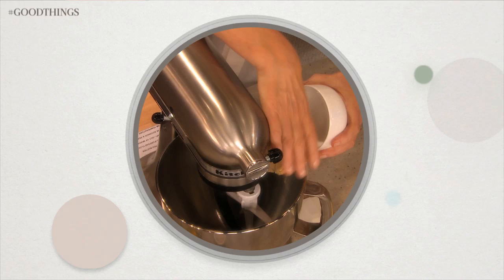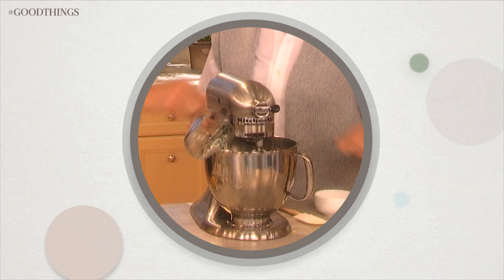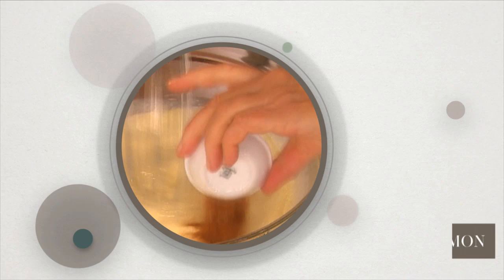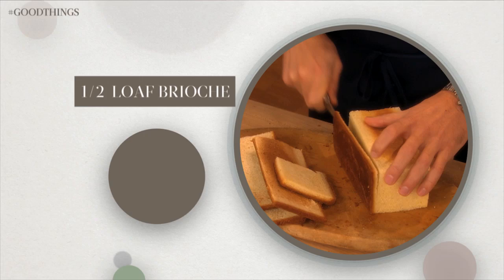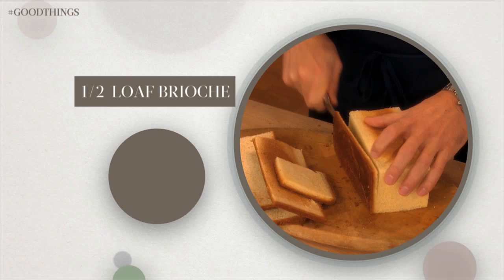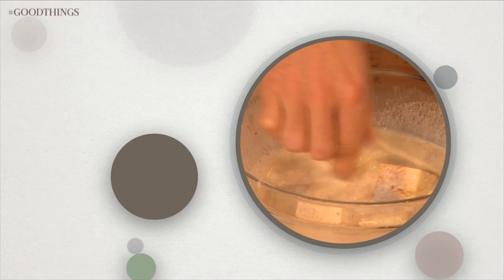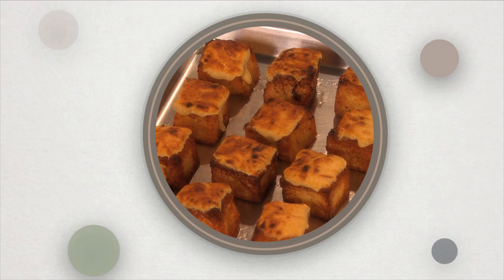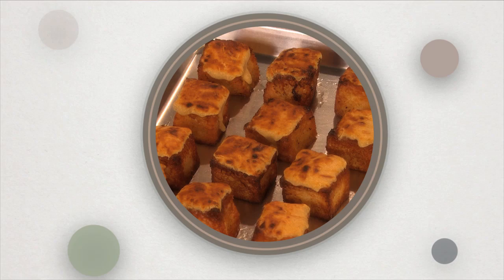Good Things: Almond-Crusted French Toast - Martha Stewart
Serve a restaurant-style brunch at home with this recipe for brioche French toast topped with a nutty frangipane.